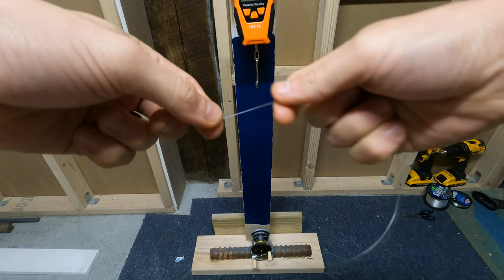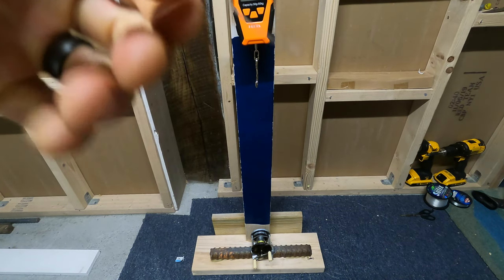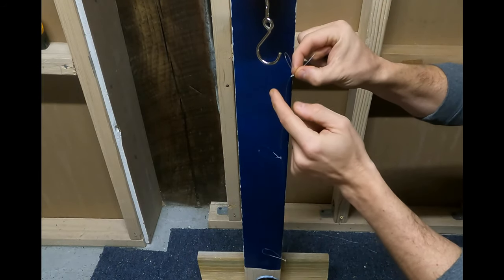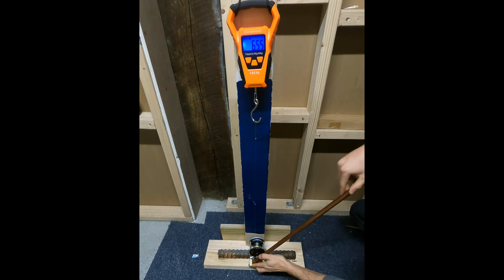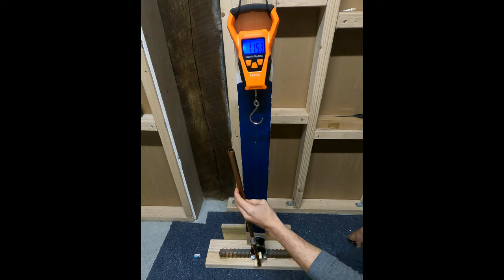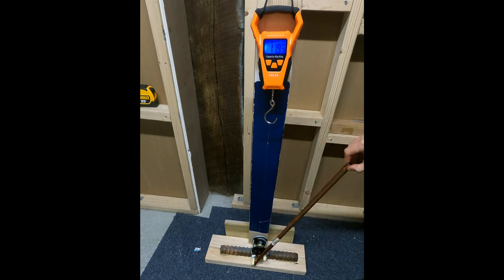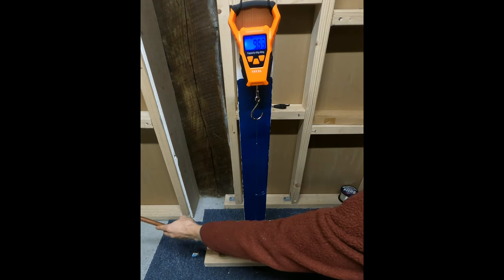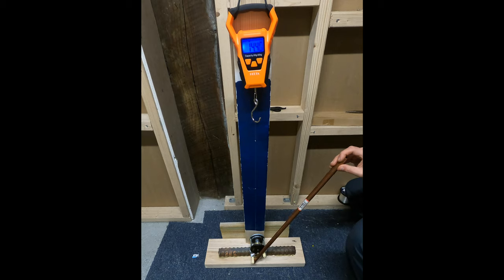Loop Knot Testing part3 (20lb Fluoro Dropper Loop)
Part 3 of Loop Knot Testing for the Dropper Loop knot.  This is the last part of the fluorocarbon line loop knot testing series.  For the second half of this series, I will be using the monofilament lines of these same 3 knots.

There are so many factors that go into knot strength and my "testing machine" is extremely primitive so please understand my results are limited to what I could do with what I have.

Some variables that should be noted: digital scale without hold at peak, knots are cinched moderately tight without any lubricant, speed of pull can vary since pulling manually, marketed rating of breaking strength on the label is almost always different than the actual breaking strength of the line.